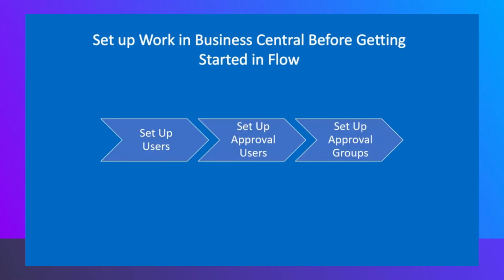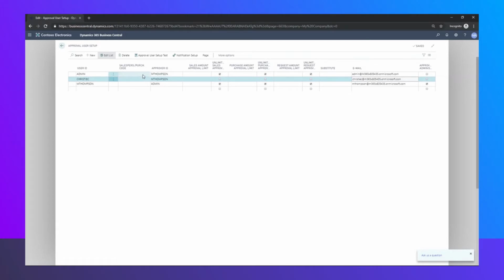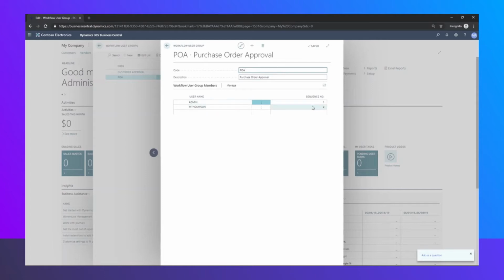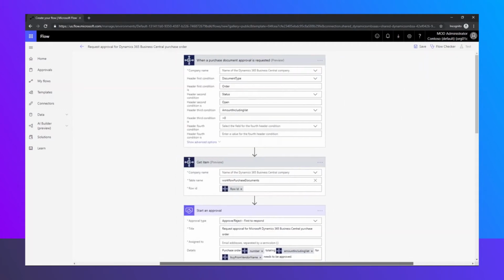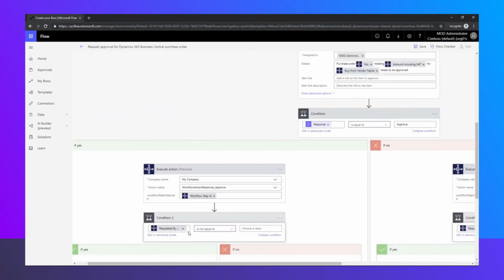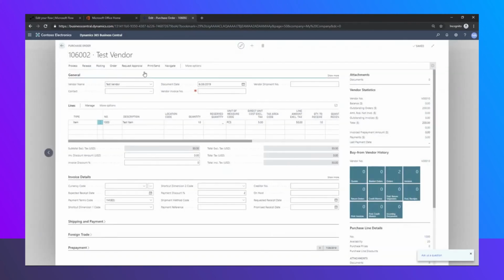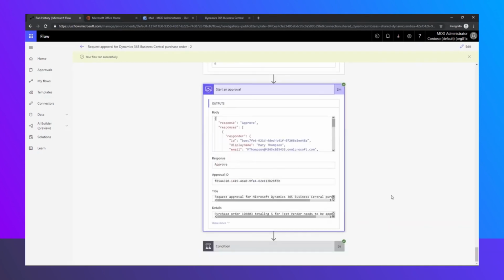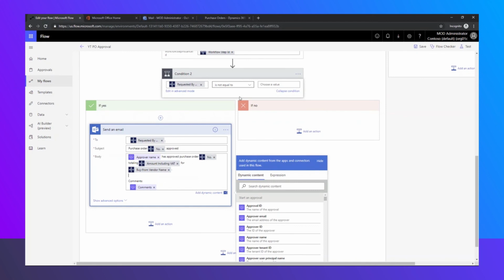Using MS Flow for purchase order approval | Business Central HQ by Bam Boom Cloud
Mary Thompson walks through how to use MS Flow to approve purchase orders in Microsoft Dynamics 365 Business Central.

Discover our unique Business Central MVP builds and configurable packs